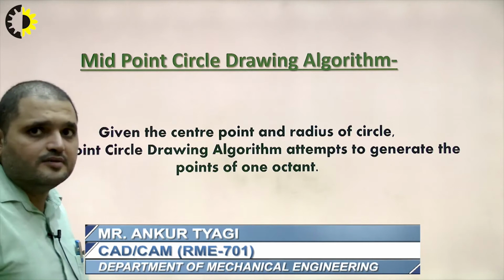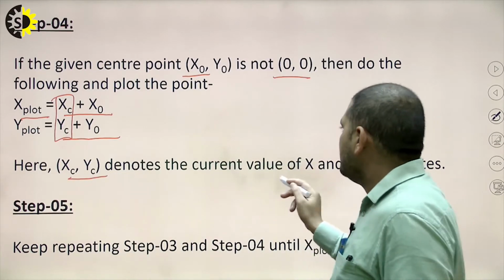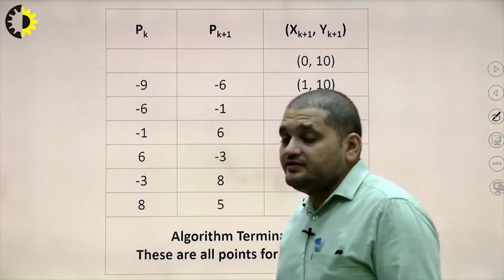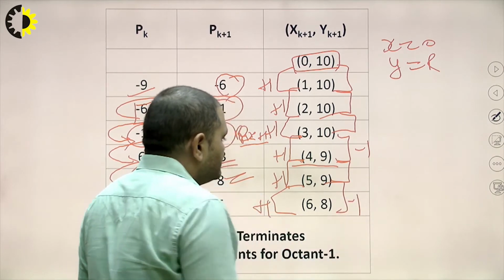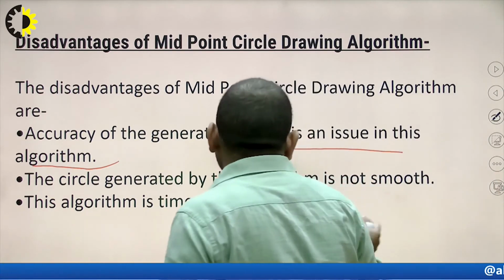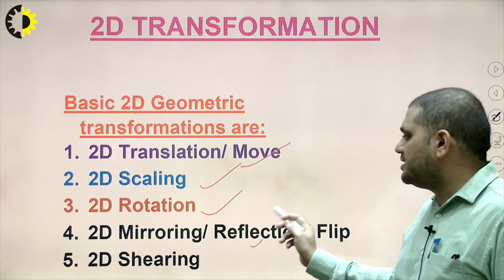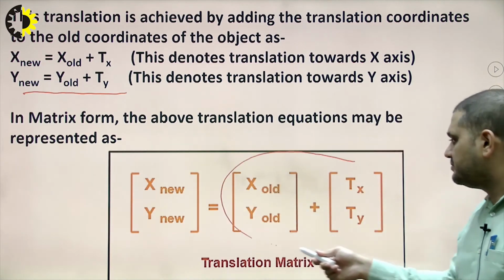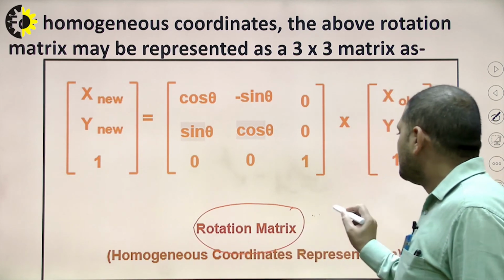CAD/CAM LECTURE 06 ''Computer Graphics'' By Mr. Ankur Tyagi, AKGEC